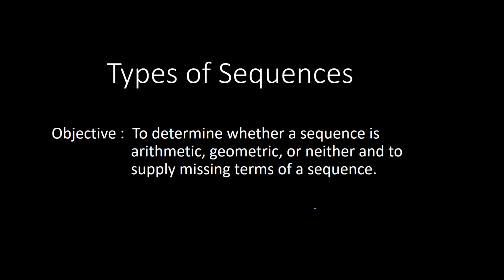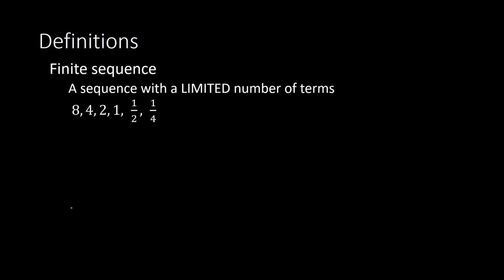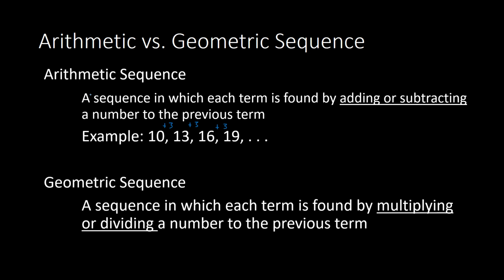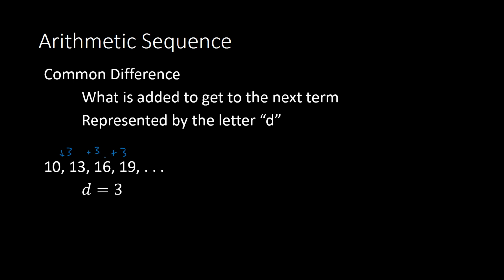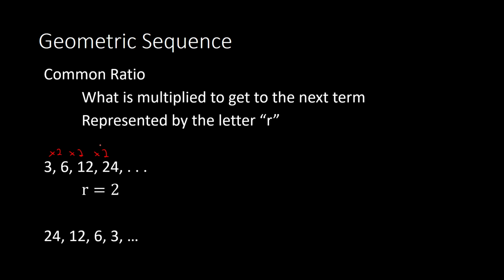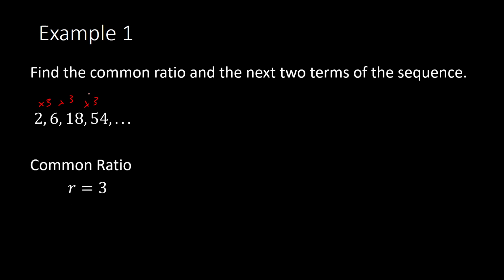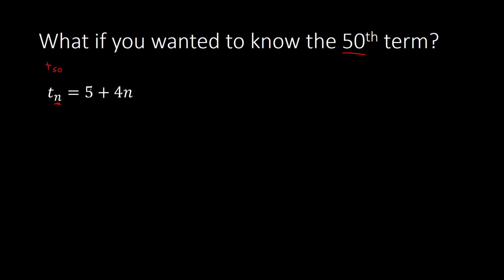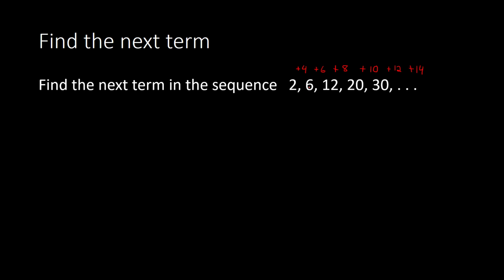Types of Sequences (Algebra 2)